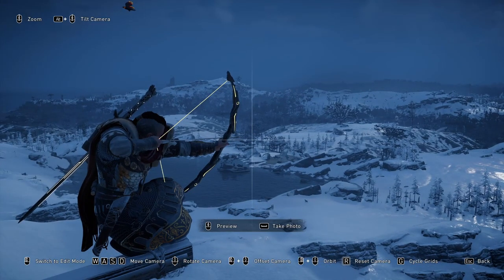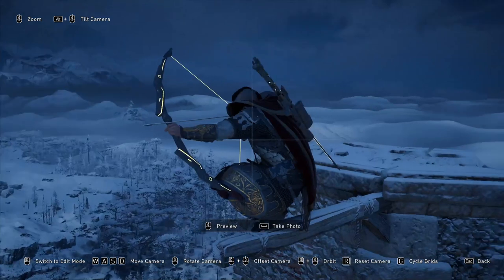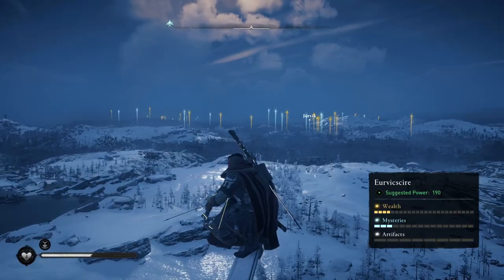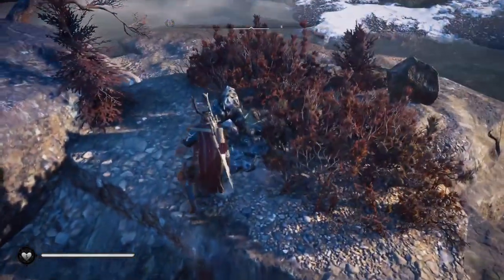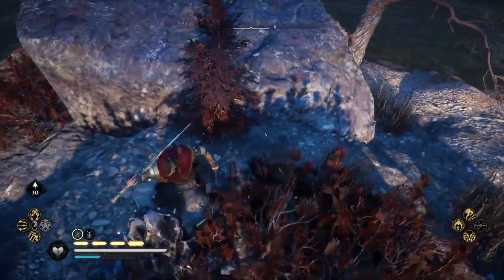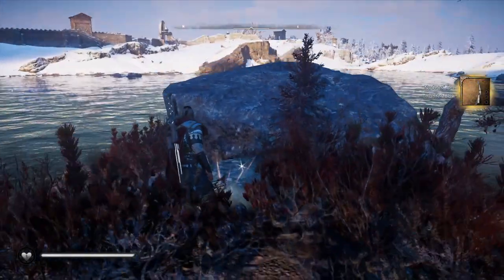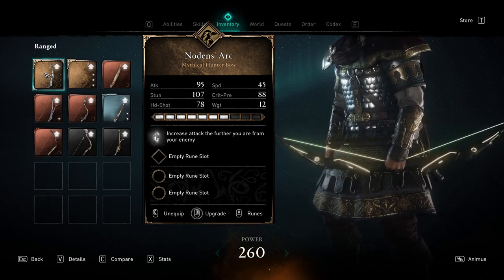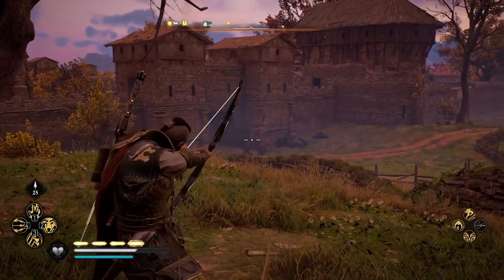How to get NODEN'S ARC ISU BOW in AC Valhalla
Hurry and get this weapon quick before this method is patched out of the game!!!